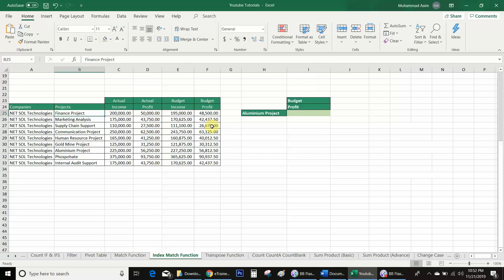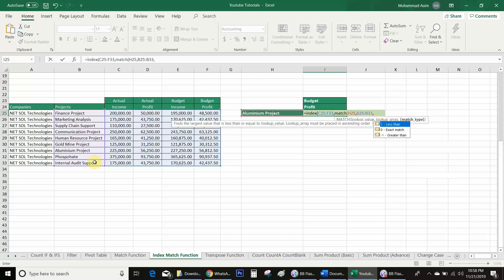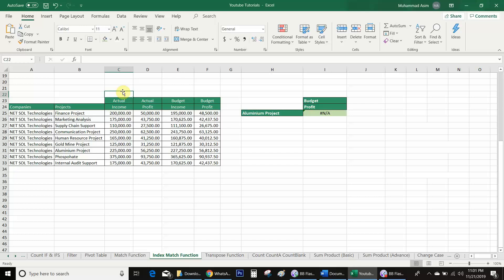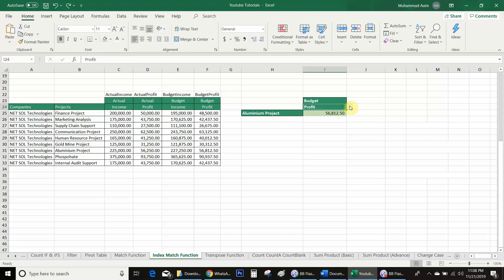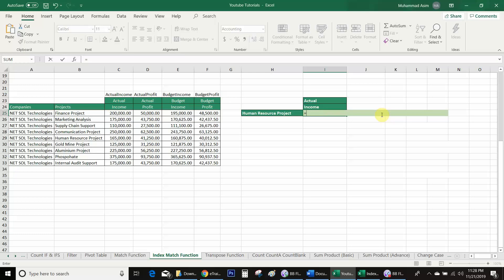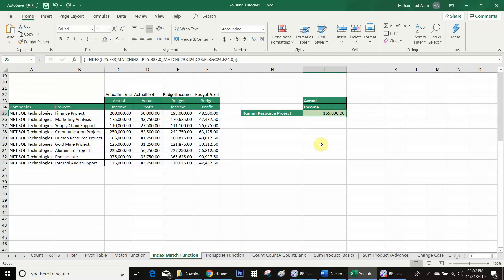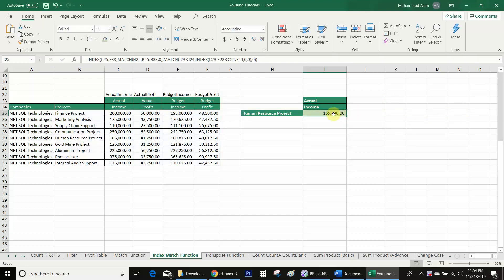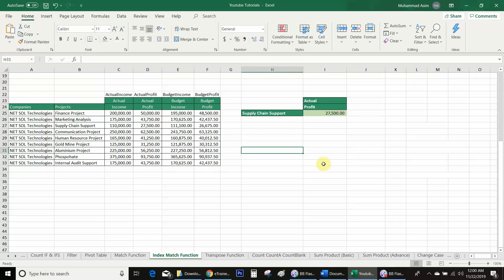Index Match Excel Function Advance Tutorial [With Examples]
In this video, you will quickly learn how to use index match excel function advance level with step by step guide.

How to do Index Match in Excel: The Advance level. Watch this video tutorial to find out how you can use Index & Match for more complex lookup problems. This video shows you how Index Match works with simple and to the point explanation. It first shows you how Index works on it's own and then how Match works and then puts the two Excel functions together.